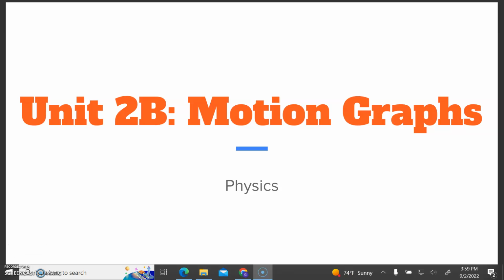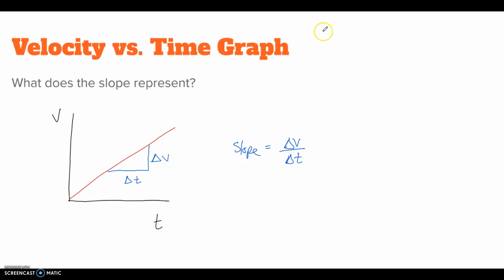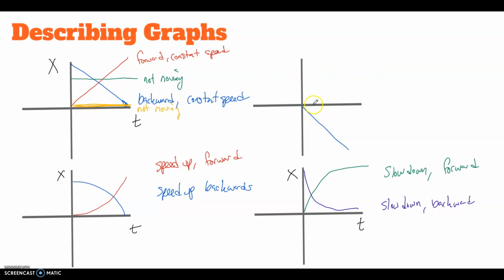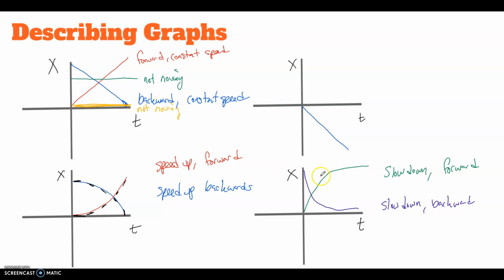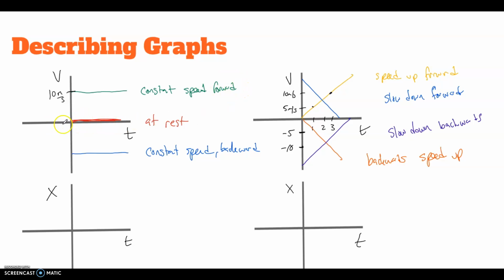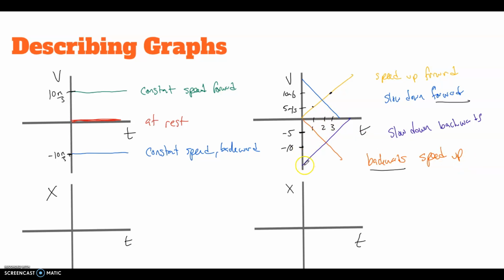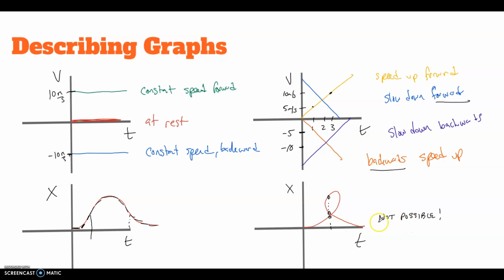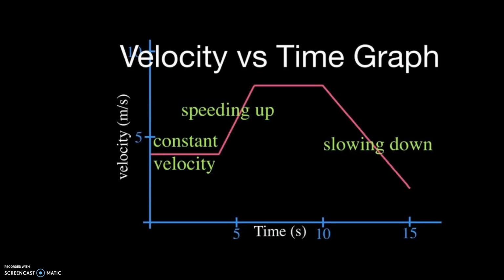Unit 2B: Graphing Motion